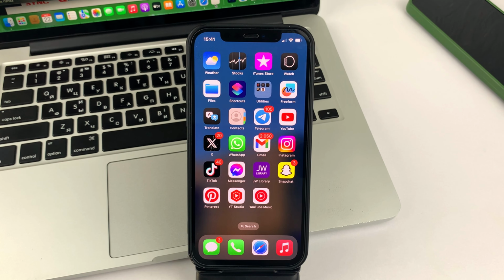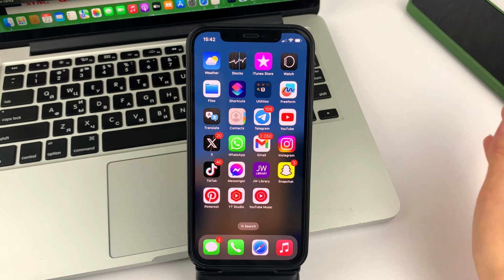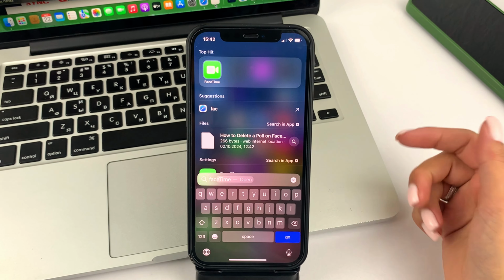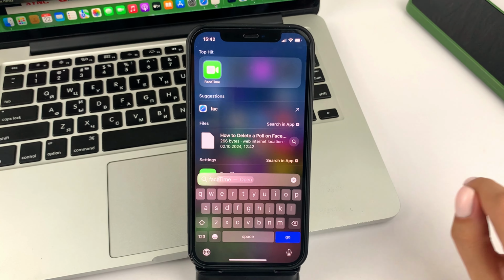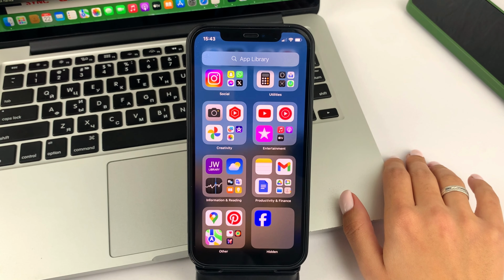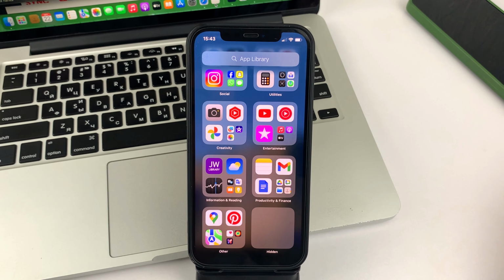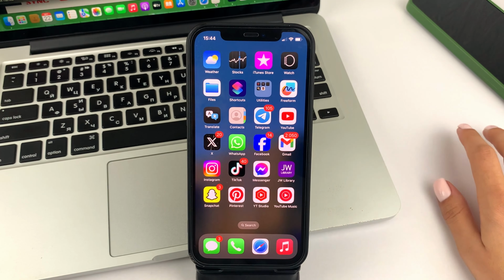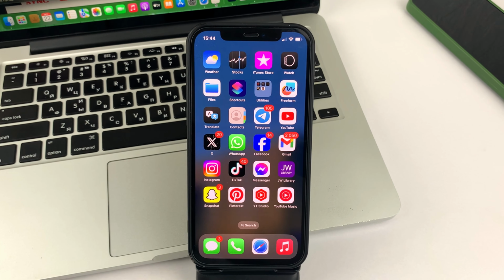How To Unhide Hidden Apps On iPhone On iOS 18 - Full Guide